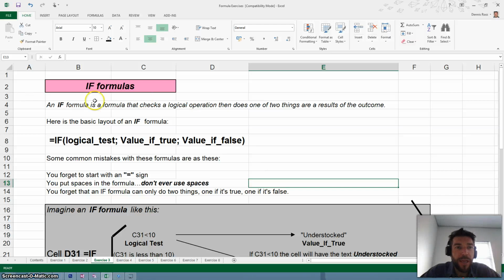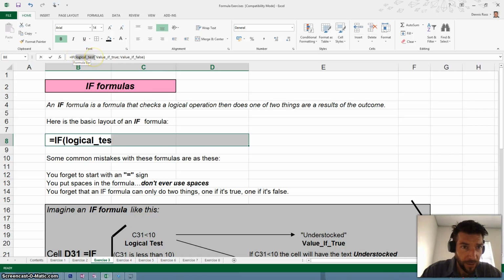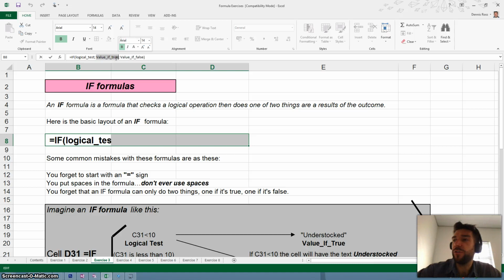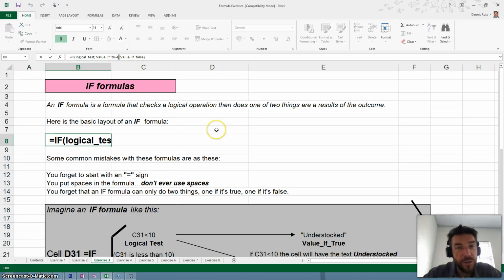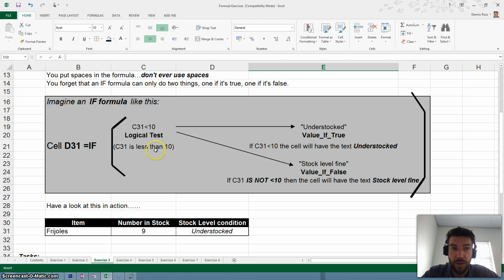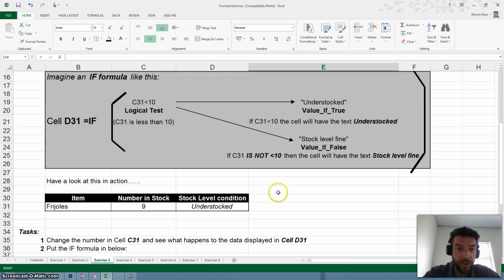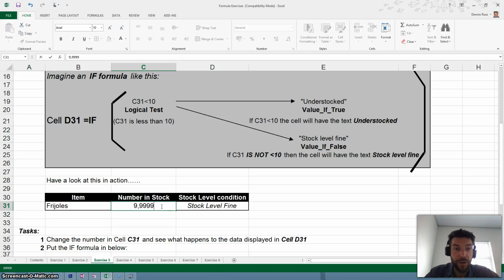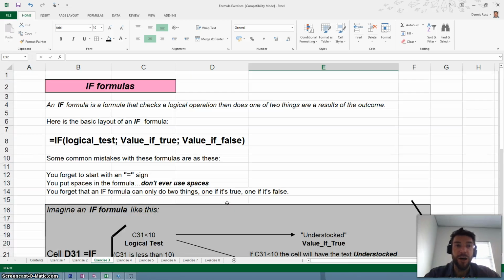EssentialExcel4BacisIFformulas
This video explains how IF formulas work.